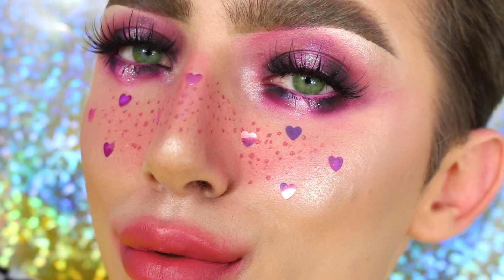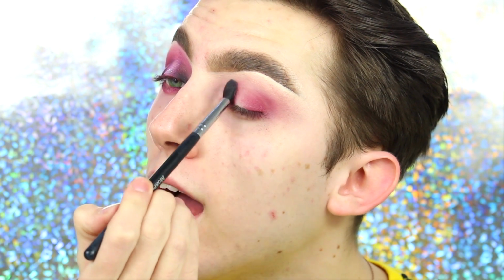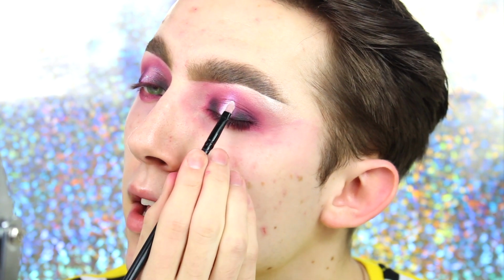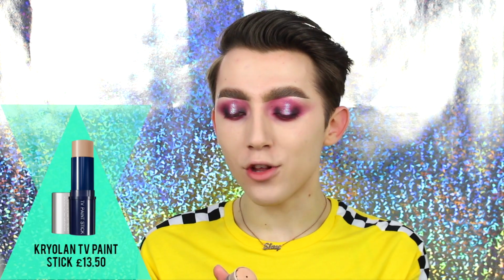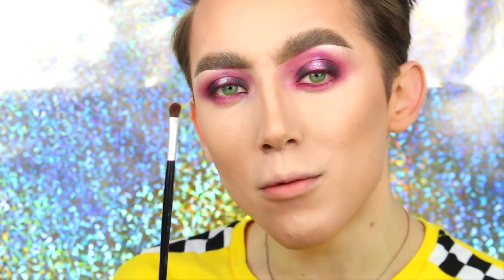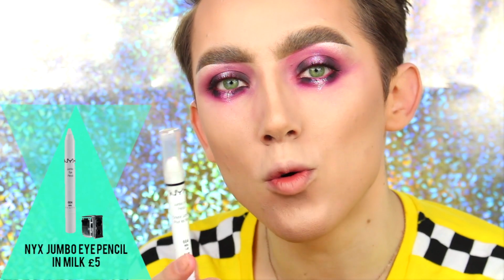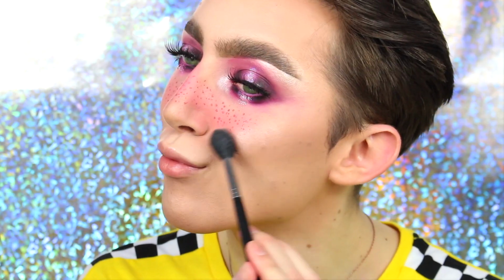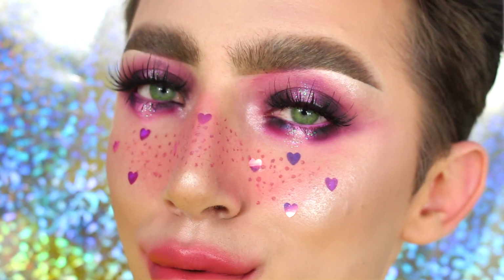♡ Cutesy Valentine’s Day Heart Freckles Makeup Tutorial ♡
I hope you all have a great valentines day, wether that is self love or sharing a bond between another person.